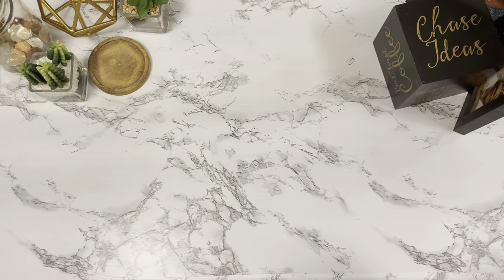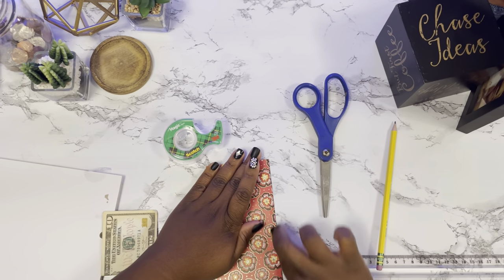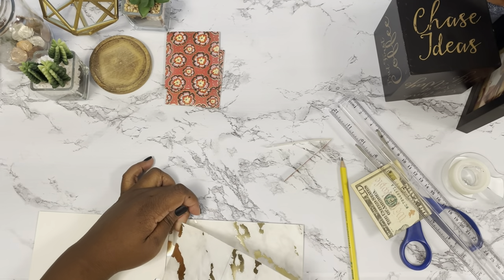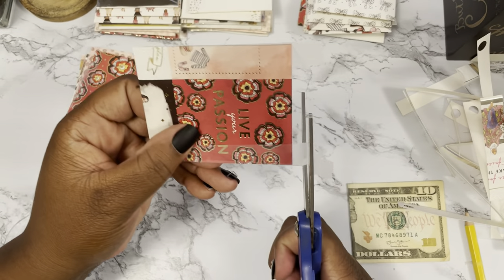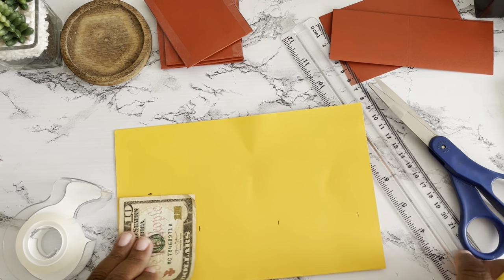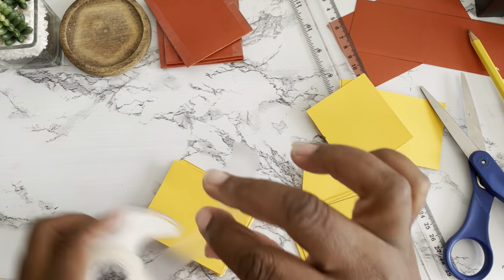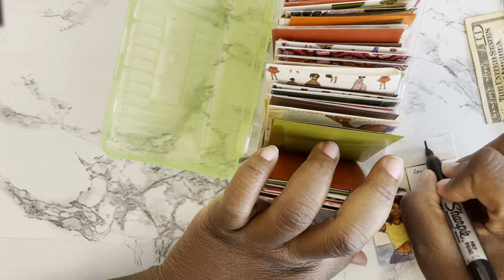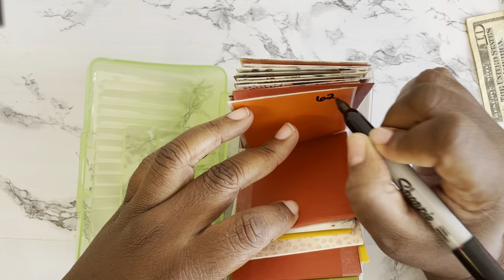HOW TO MAKE A 100 ENVELOPE CHALLENGE BOX FOR UNDER 10 BUCKS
Welcome Family!

Check out Fetch Rewards. It's a free app that turns all your receipts into Rewards. Just snap your receipts from any store or restaurant and earn points every time. Then, redeem those points for Rewards!

Take Care 💕💕💕

CHANNEL MENTIONED INSPIRED BY:
Beauty Budgetz